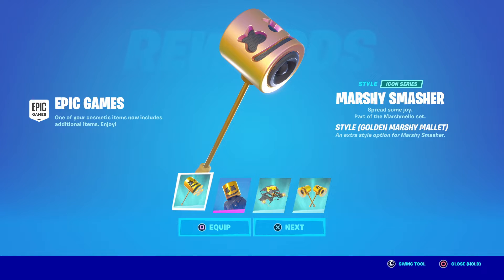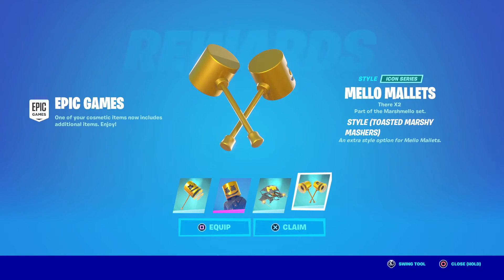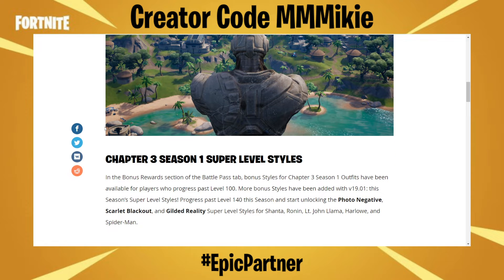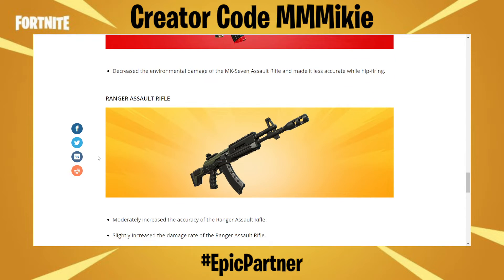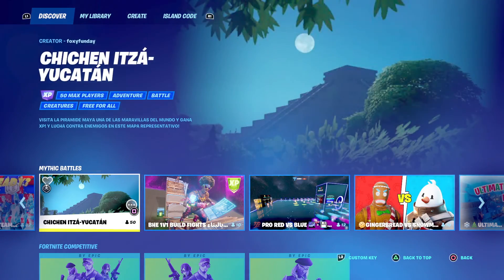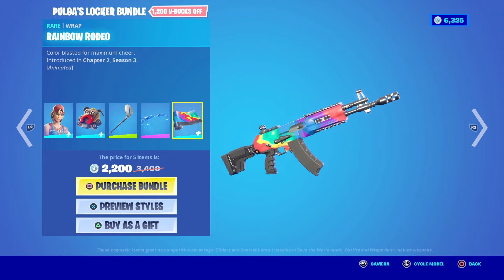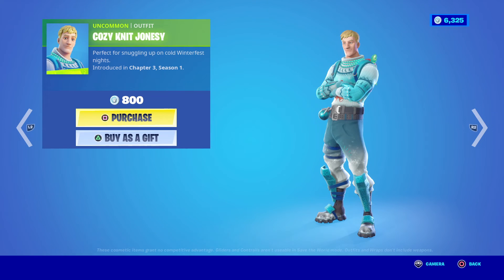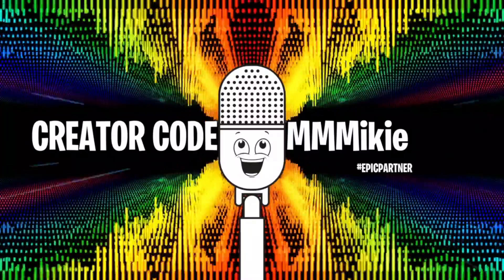Daily Fortnite Podcast 1371 - v19.01 Patch Notes